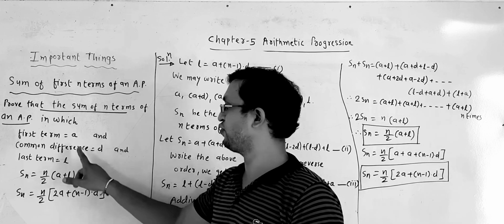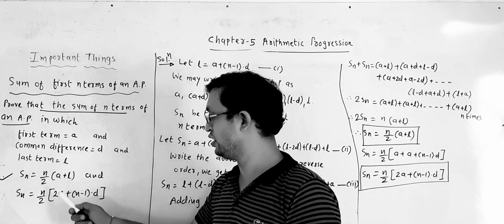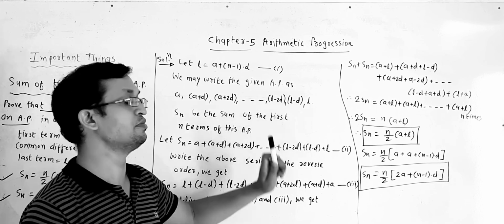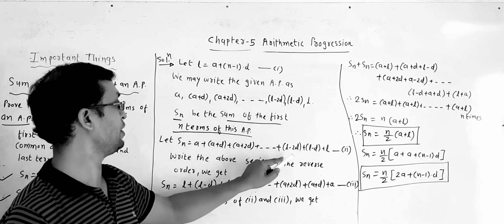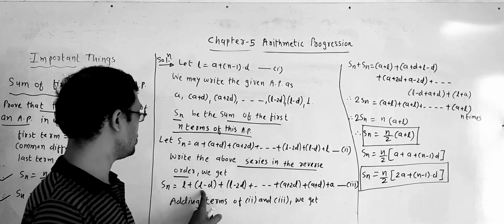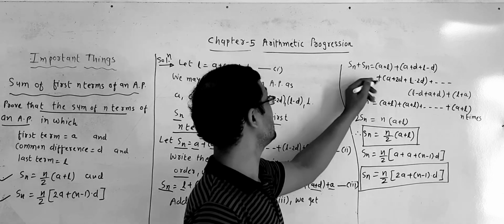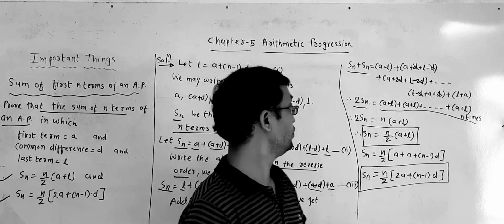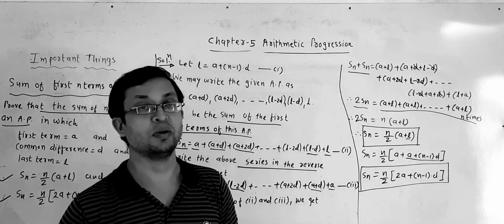ARITHMETIC PROGRESSION/MATHEMATICS CLASS 10/CHAPTER 5/THEORY CONCEPT (PART 2) FORMULA/SUM OF N TERMS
TO PROVE THE FORMULA OF SUM OF N TERMS WITH PROOF
SHREEJI CLASSES,VISNAGAR
DR. MITESH J. DOSHI